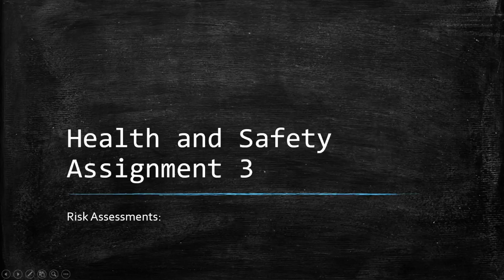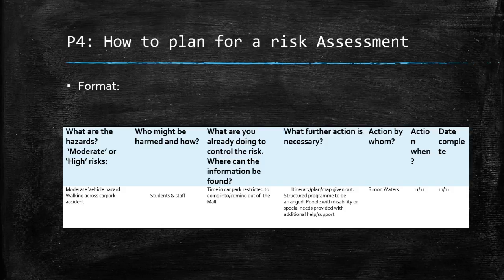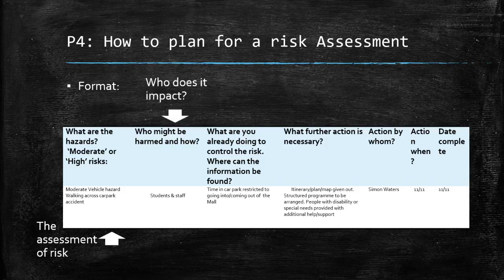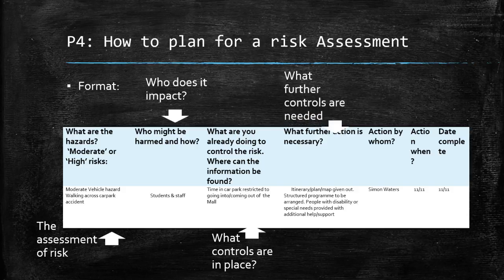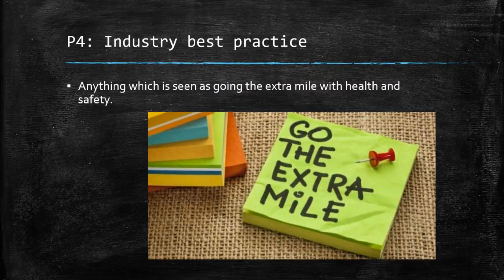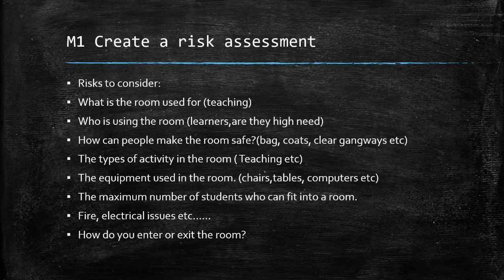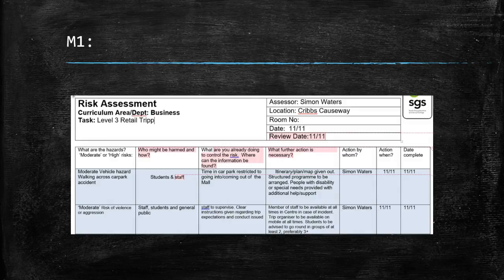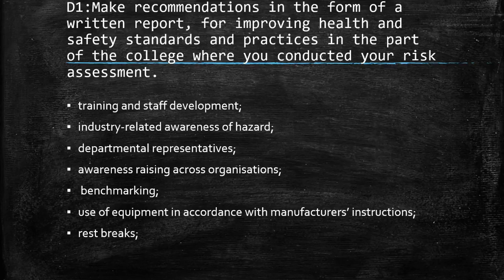H&S assigment 3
a guide to assignment 3